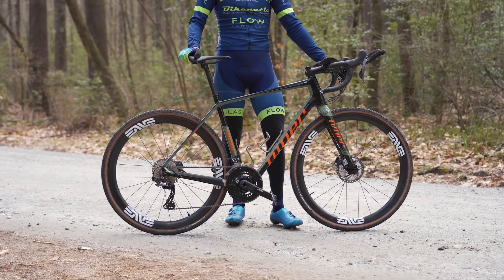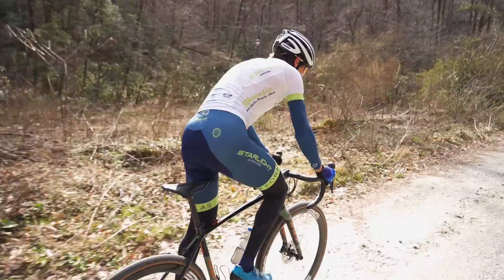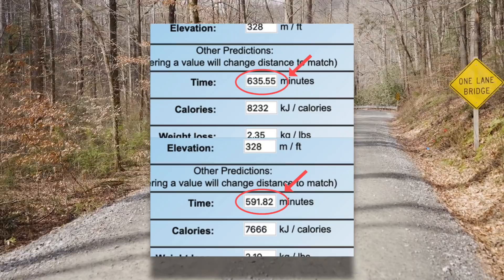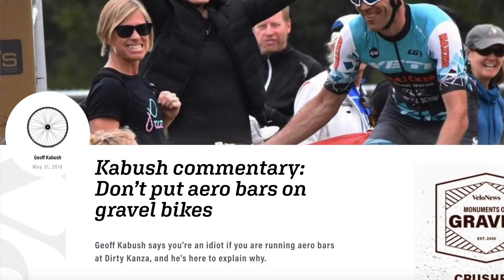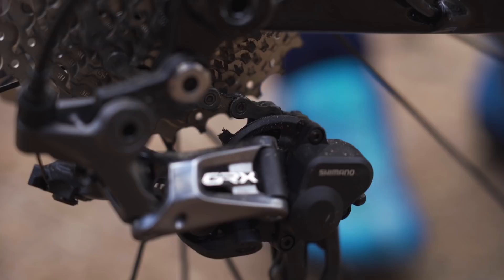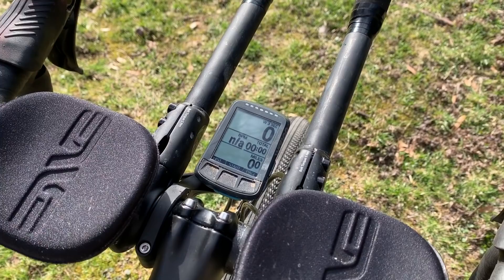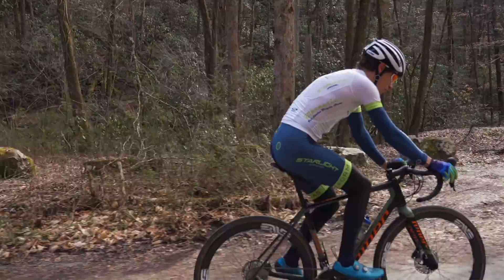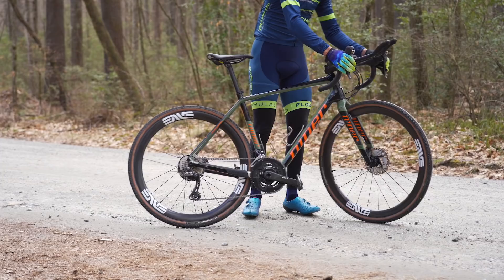My 2020 Gravel Race Bike Setup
I go over the bike that I'll be using for the 2020 gravel race season including wheel and tire setup, cockpit setup, gearing choice, and some crucial gravel upgrades that will have a big impact on your performance.

If you are ready to take your training to the next level by hiring a coach head over and use code CTSDJ to waive the $40 registration fee.

Facebook: Dylan Johnson Cycling Coach